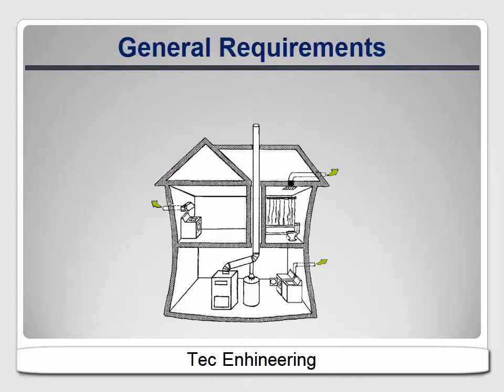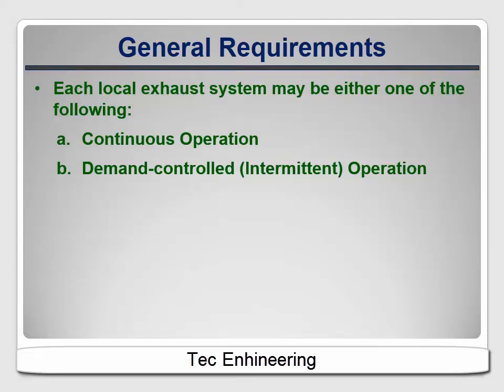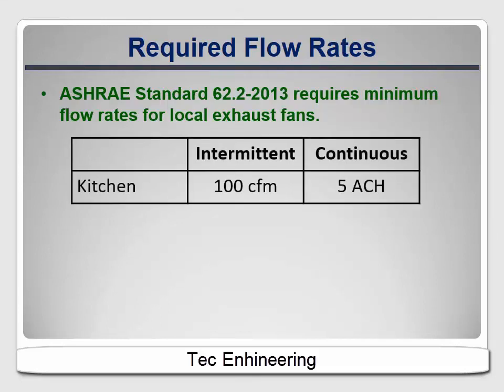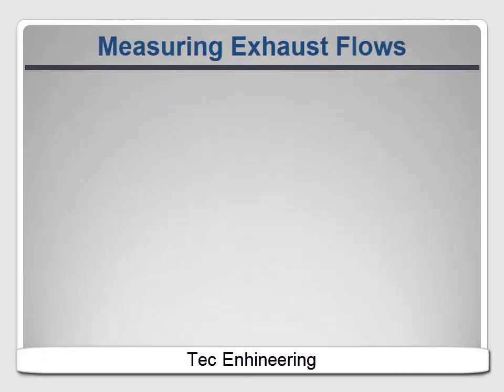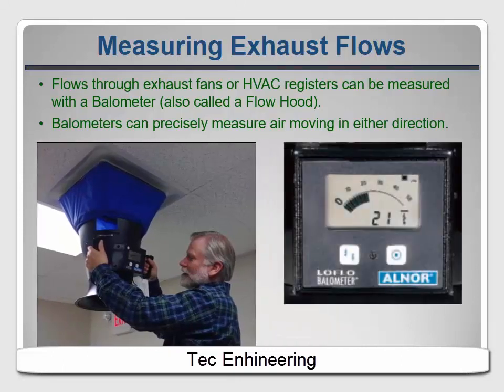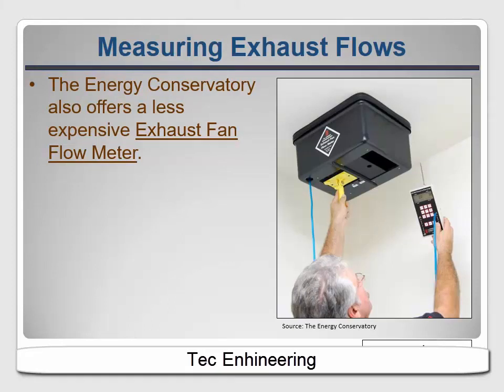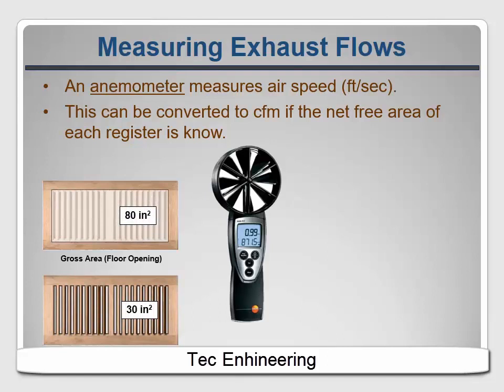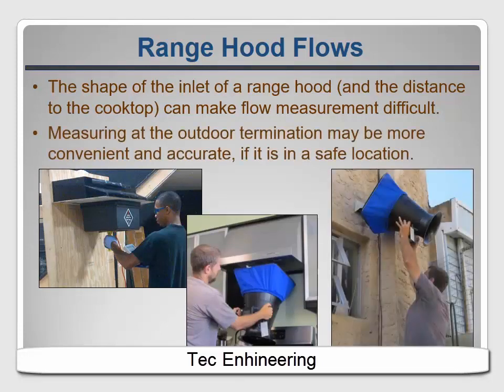ASHRAE 62.2 - Lesson -3 - Local Exhaust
green homes
Energy-efficient homes – new and existing – require mechanical ventilation to maintain indoor air quality. This session will discuss why ventilation is necessary, the roles of intermittent, spot, and whole-house ventilation, options for achieving each type of ventilation, ASHRAE 62.2 standards, system sizing, and fundamentals of proper installation. The ventilation requirements of many state codes, IECC and the new 2015 Michigan Residential Code will also be covered.

Lessoned Learned

• Understand the necessity of ventilation and fundamentals of ASHRAE 62.2 – 2010 & 2013
• Understand the difference in Whole-House, Intermittent and Spot ventilation
• Evaluate the differences in Exhaust, Supply and Balanced ventilation options to meet ASHRAE Standards
• Calculate the proper size of a residential ventilation system based on the size of the home and number of occupants

Continuing Education Units (CEUS) - 1 hour

• GBCI
• AIA(HSW)
• NARI Green
• Certified Green Professional (CGP)
• AIBD
• Certified Green Home Professional (CGHP)

Thanks and Love